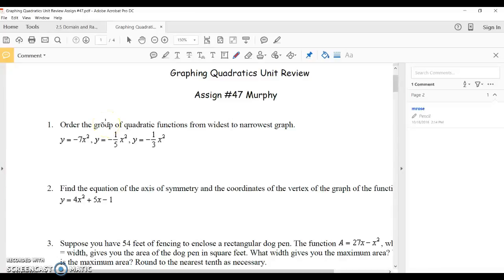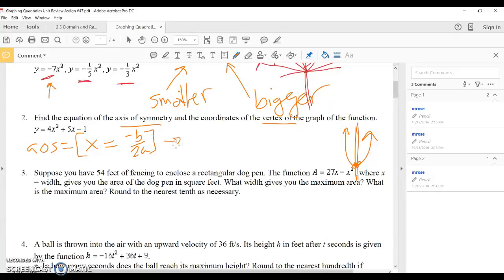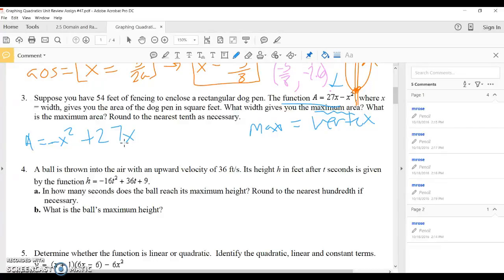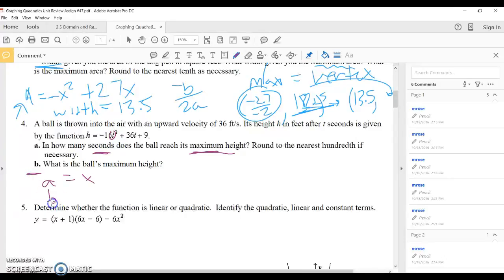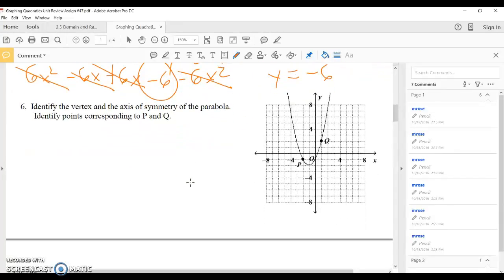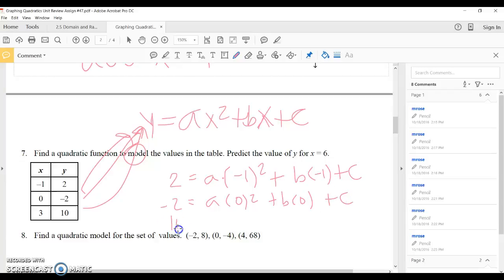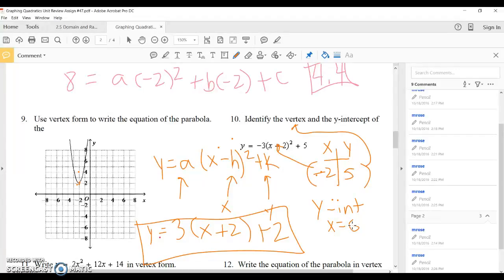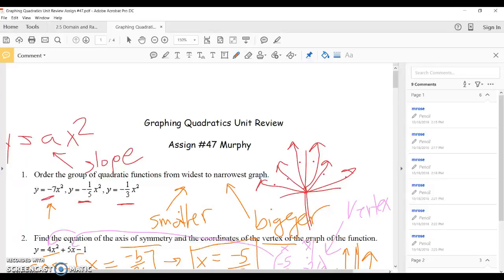review sheet quadratics graphing